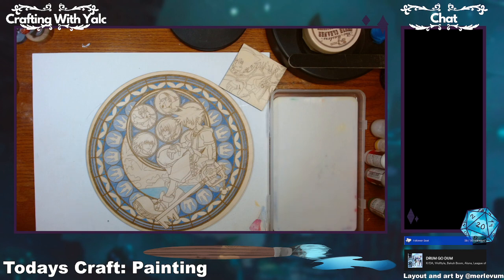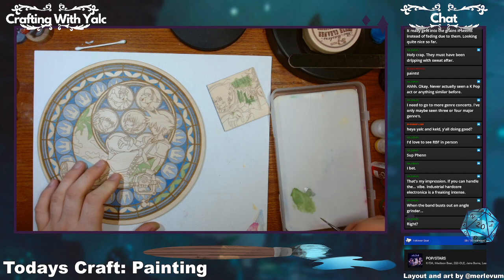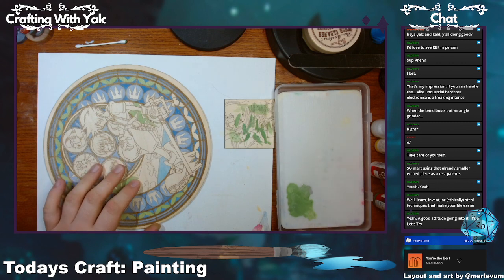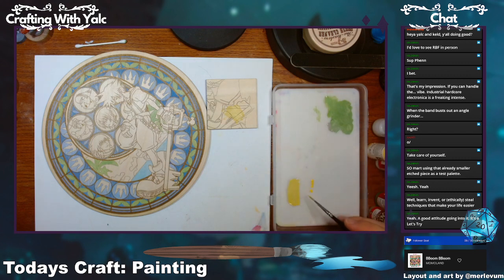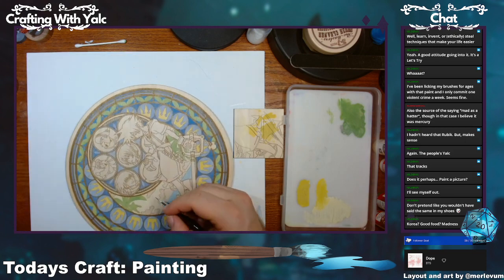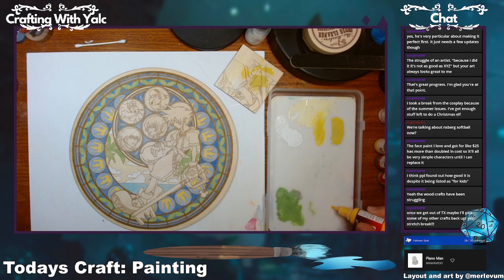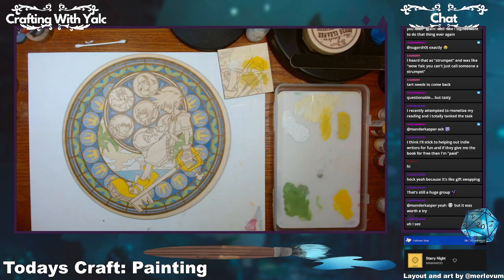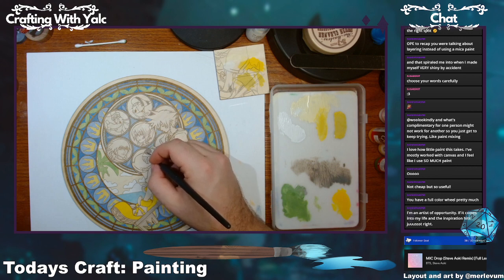Painting some Kingdom Hearts Wood Art 11-28-22